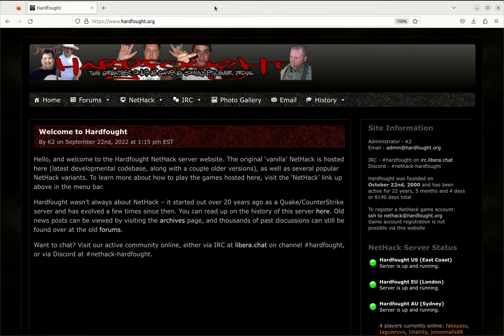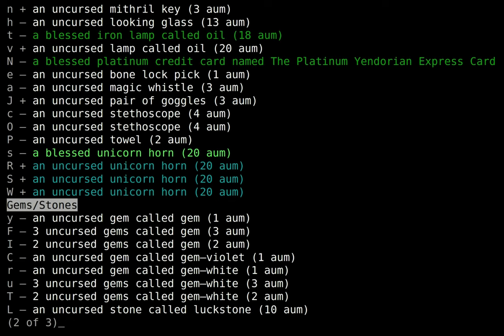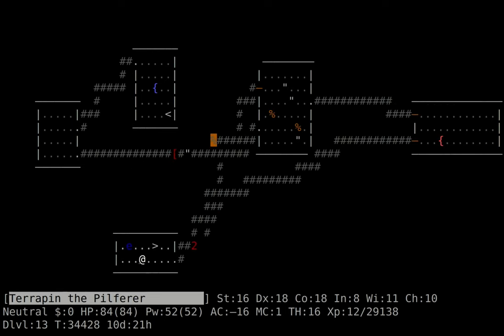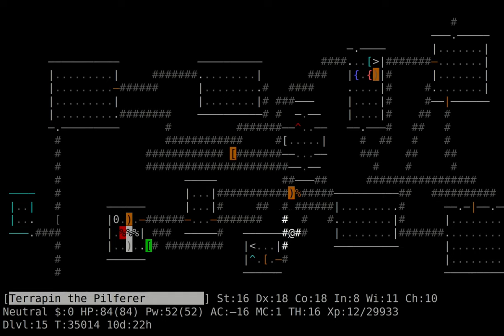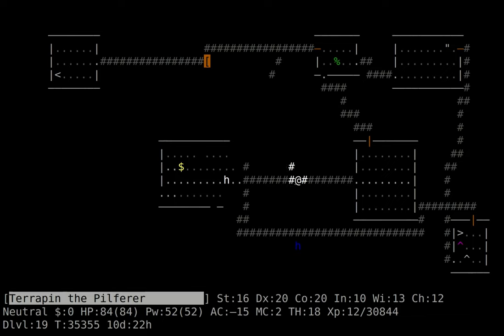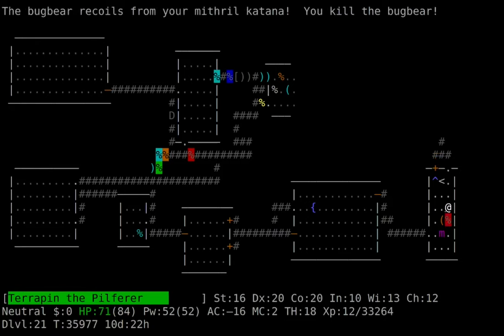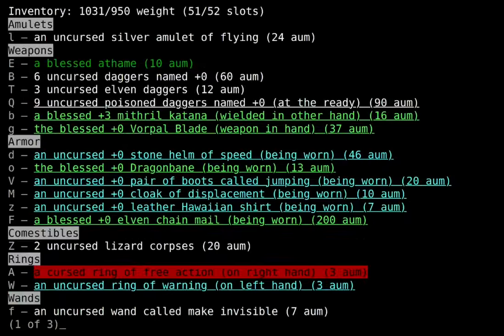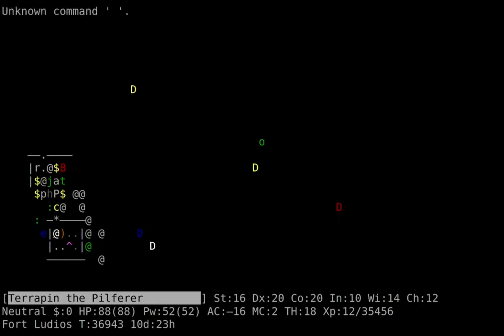Let's Play Evilhack: ttyre-creation (BH 12/18)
terrapin identifies some useful gear. Now better equipped, she ventures deeper into the dungeon in search of more challenging fights. She isn't disappointed.

Meanwhile, irl terrapin faces a challenging fight against his screencast software.

If you're interested in learning more about Evilhack, check out its page on the Nethack Wiki or dive right in on hardfought!

Character: Rog Hob Fem Neu